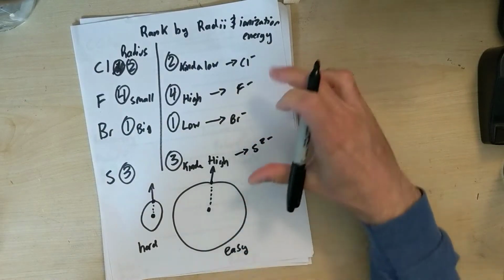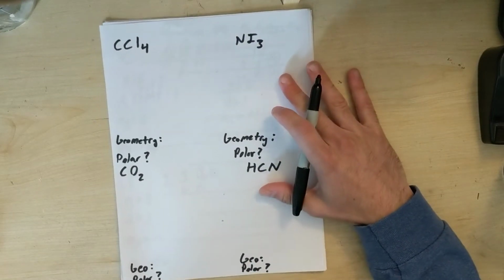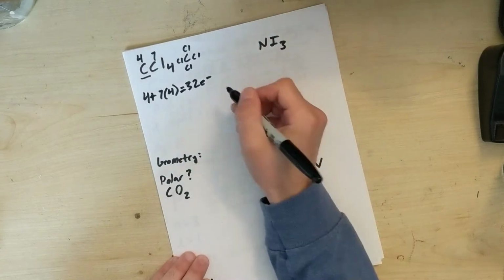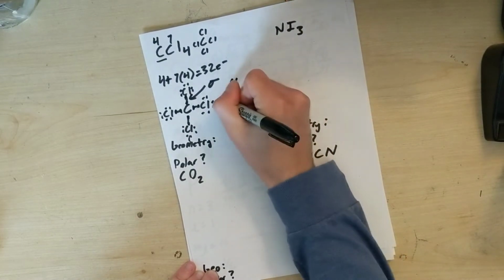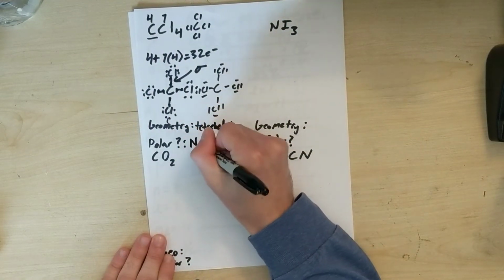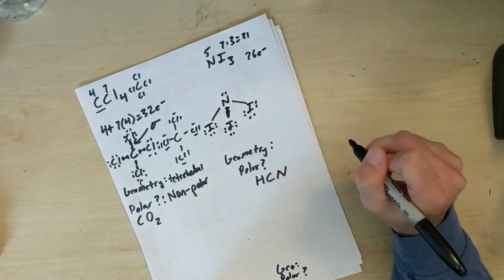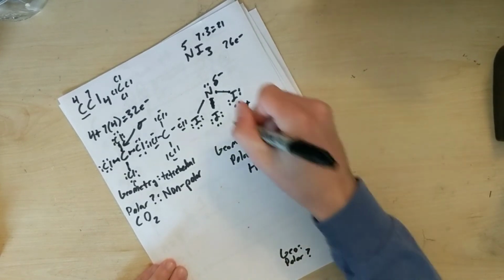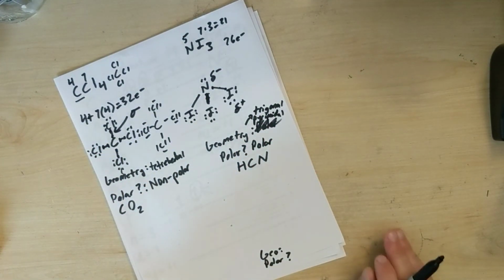Quantum Numbers, periodic trends, electron config., geometry, and Lewis Dot pt4 - Kareem's Chemistry